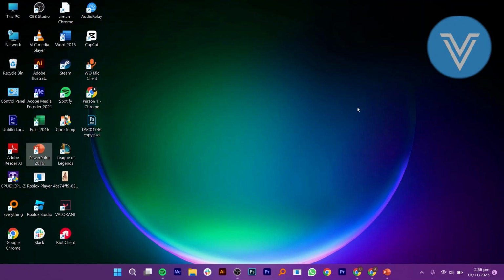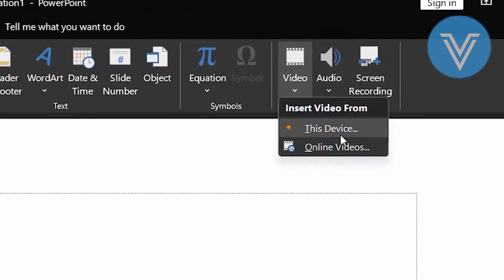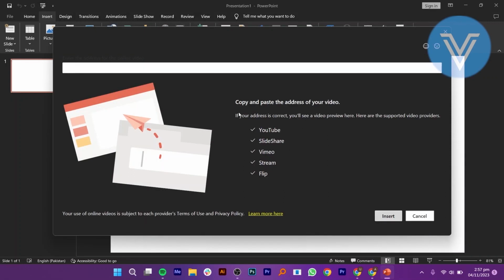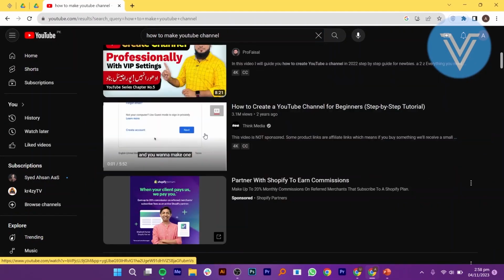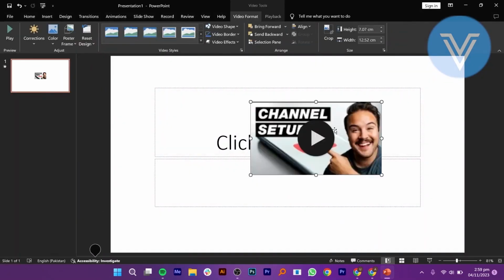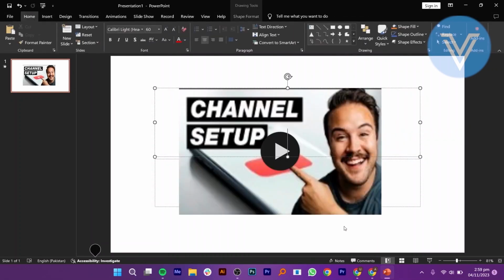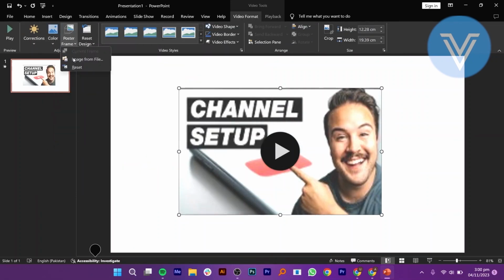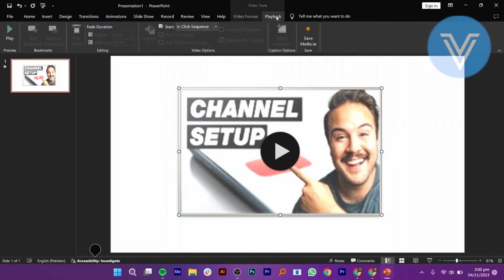How to add video in Powerpoint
In this tutorial, we'll guide you through the process of How to add video in Powerpoint. We've broken it down into easy-to-follow steps to ensure you get the most out of it. this video is packed with valuable insights you won't want to miss. 🚀.  Make sure to watch until the end for all the key insights.